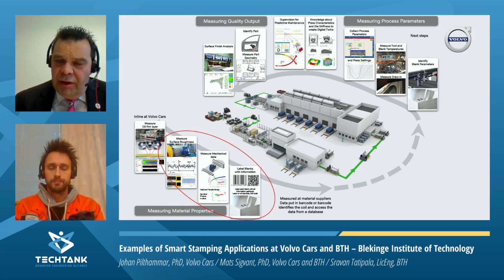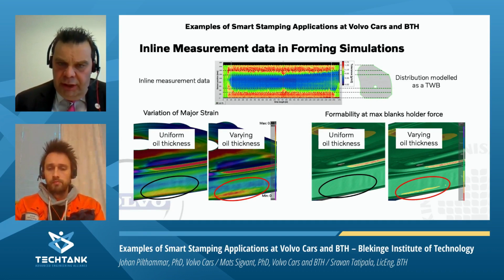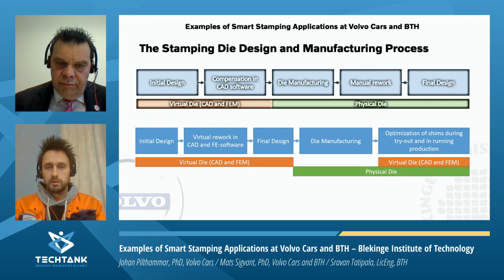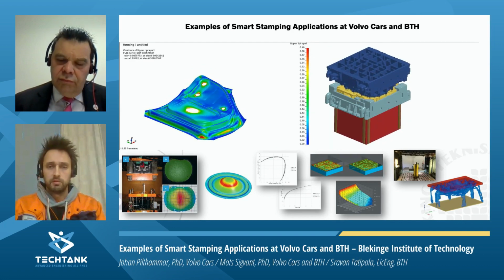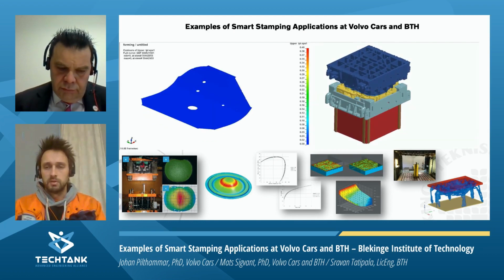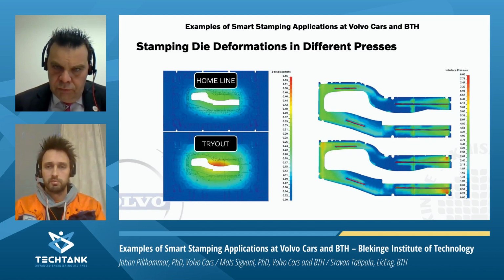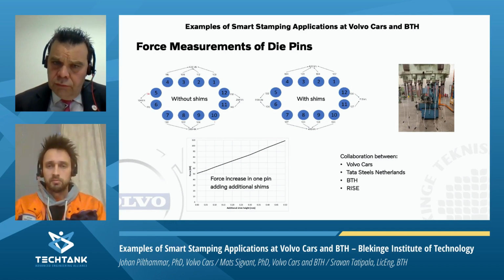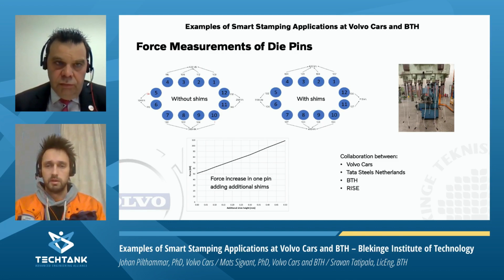Techtank Conference 2020: Examples of Smart Stamping Applications at Volvo Cars and BTH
Techtank Conference 2020:
Examples of Smart Stamping Applications at Volvo Cars and BTH – Blekinge Institute of Technology
Johan Pilthammar, PhD, Volvo Cars
Mats Sigvant, PhD, Volvo Cars and BTH
Sravan Tatipala, LicEng, BTH

Techtank Conference, 26 November 2020, had the theme Flexible Production, with focus on forming and stamping.

Techtank Conference is organized by Techtank in collaboration with the Swedish application center Stamping and Forming Center of Excellence powered by RISE.

Techtank Conference 2020 was carried out within the framework of the project Innovationsinitiativet, financed by Region Blekinge and Olofström Municipality.